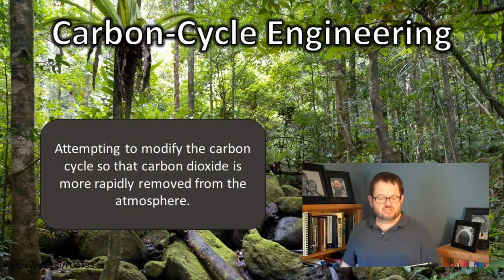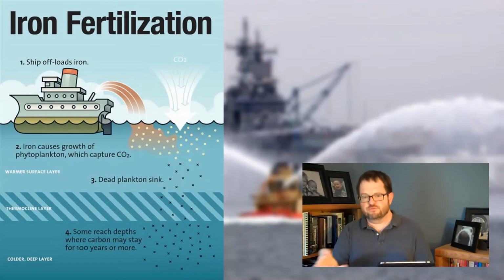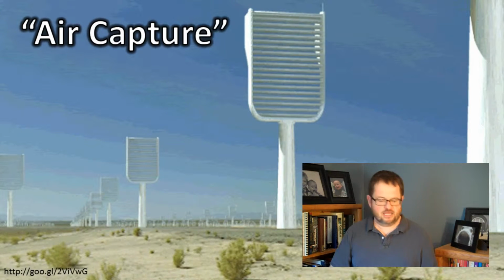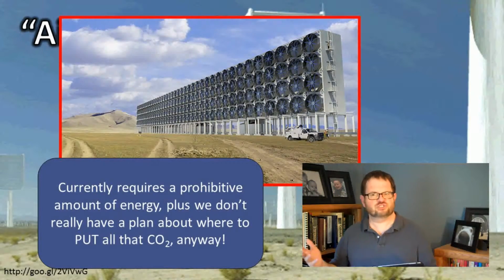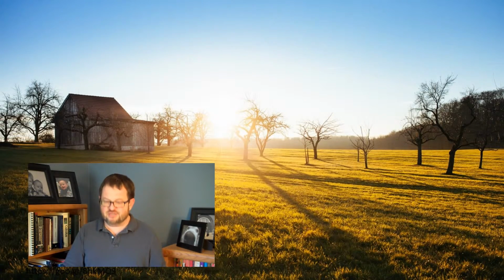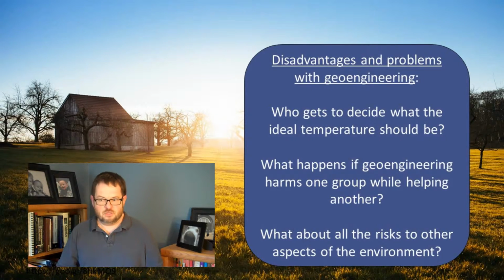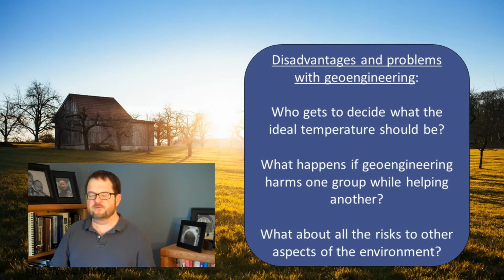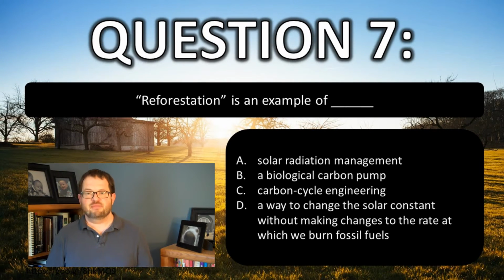ATS EVS 105 Geoengineering, Part 3